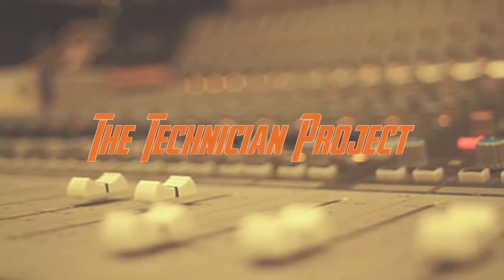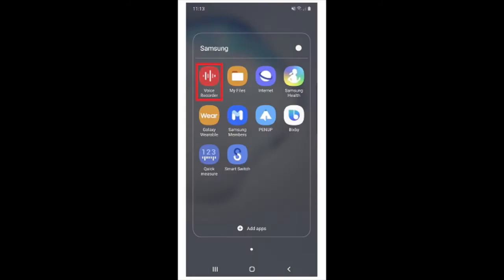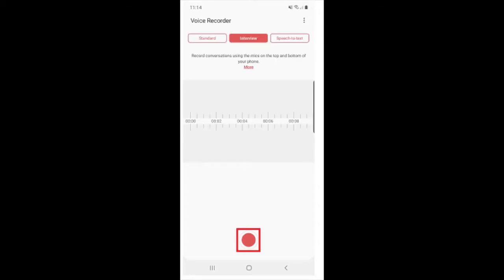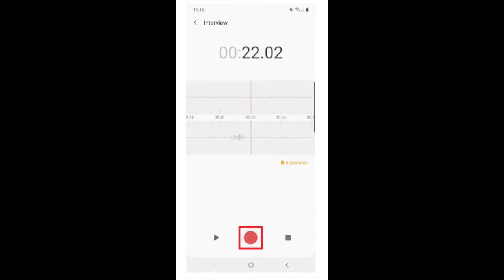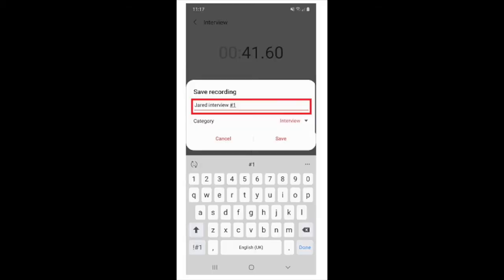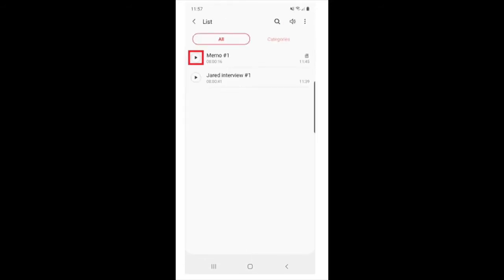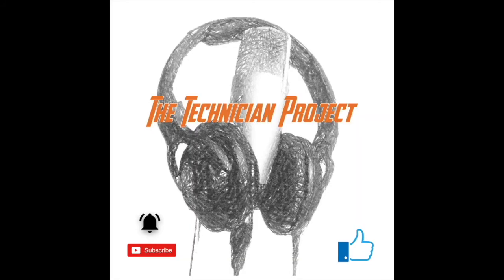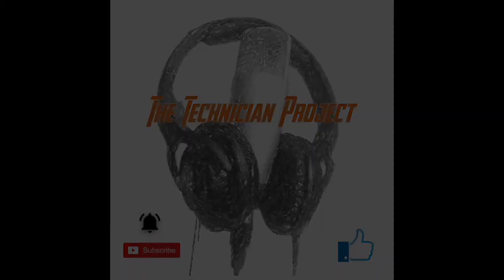How to record using the Voice recorder on your Samsung phone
In this video i show you how to record on your samsung phone using the app voice recorder